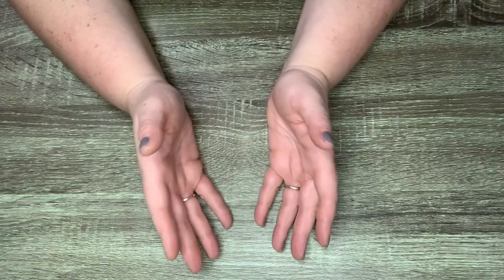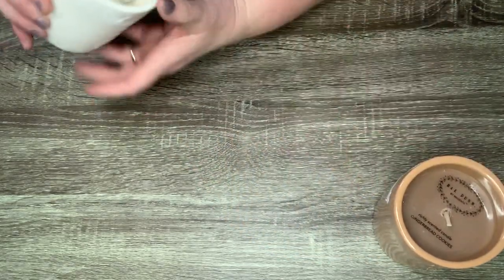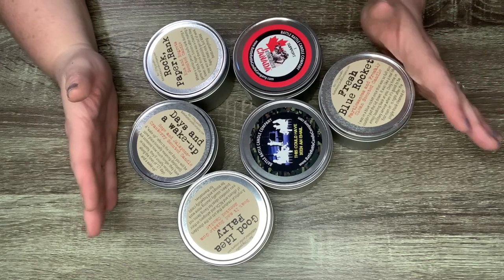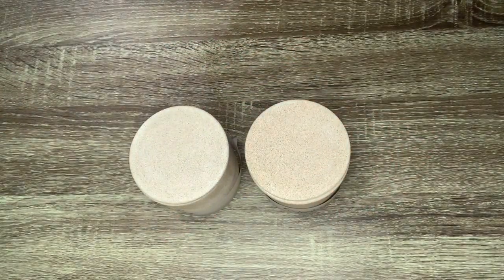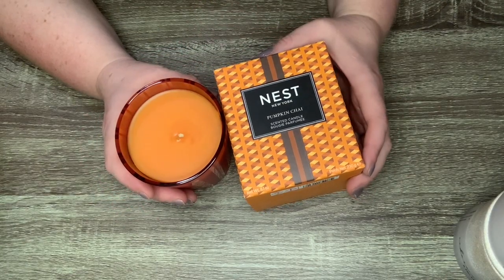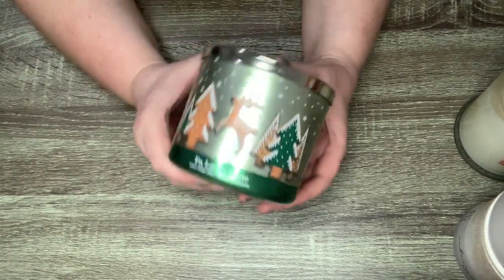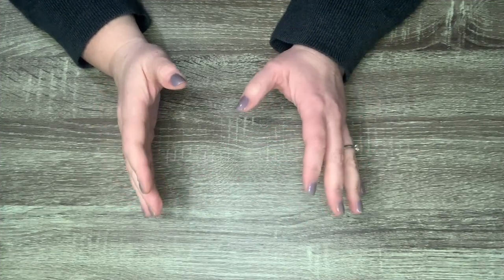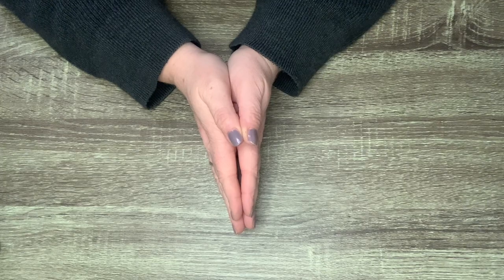HUGE CANDLE COLLECTION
Hello everyone! With popular request...my most updated candle collection video.  And when I mean most updated...I added the last 5 candles that JUST arrived to me from SAS.  Grab a snack and a drink...she's going to be a long one.  Thank you all so much for your support. Hope you enjoy!

Snap Chat: CanadaKim1978
***Nelson’s IG: adventure_submariner